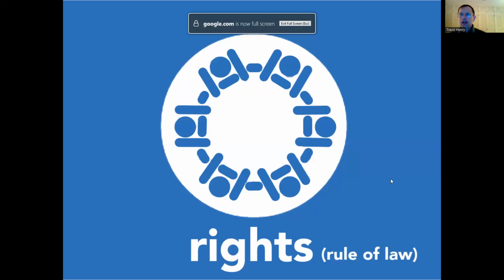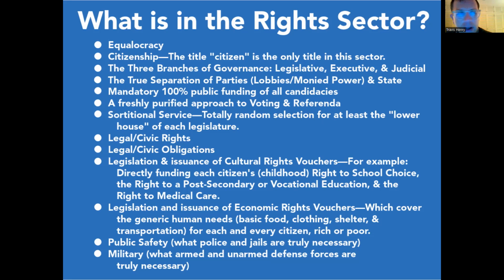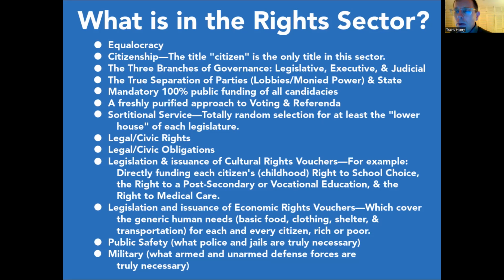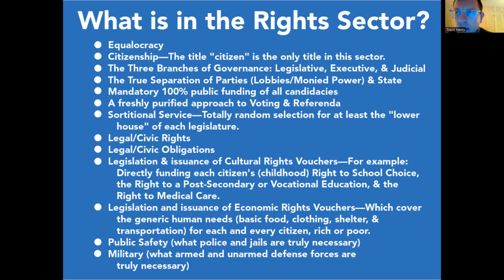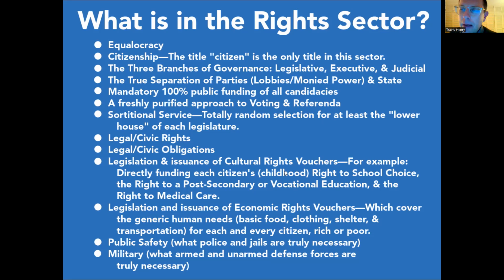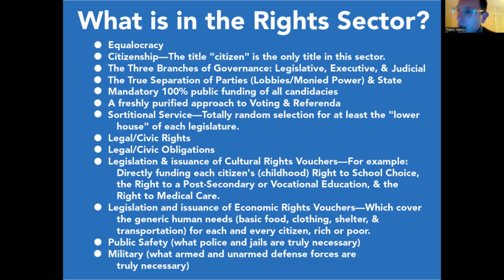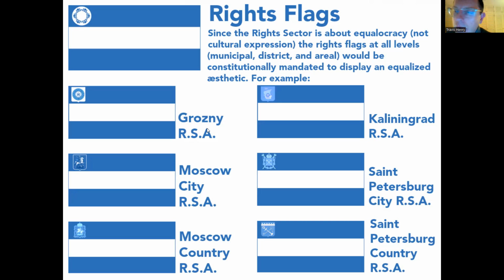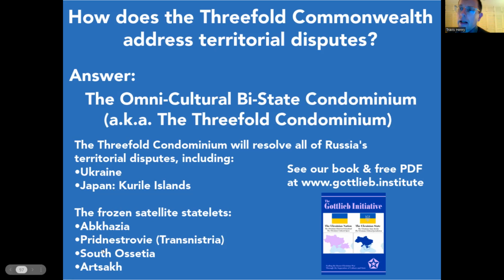Free Nations, video 9